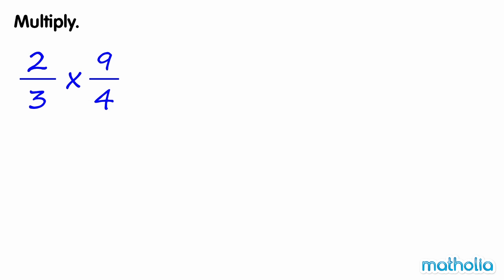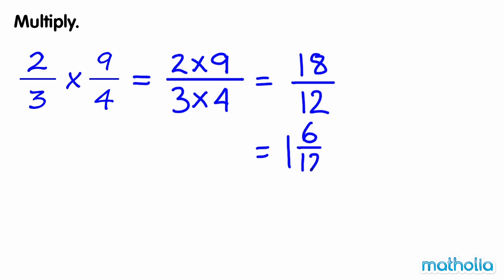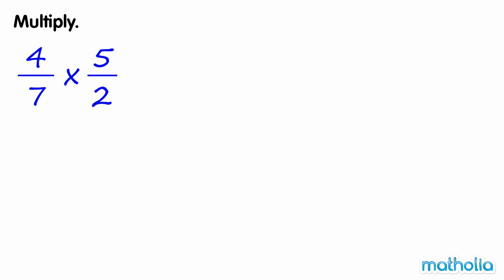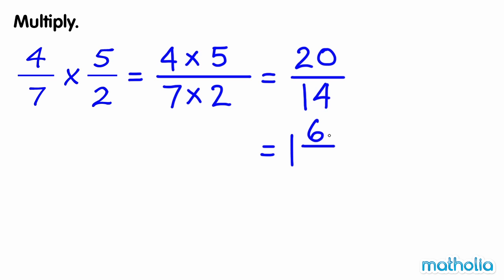Multiplication of Improper Fractions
Matholia educational maths video on multiplication of improper fractions.

Learning Targets:
All students should be able to multiply fractions and change the mixed number to improper fraction.